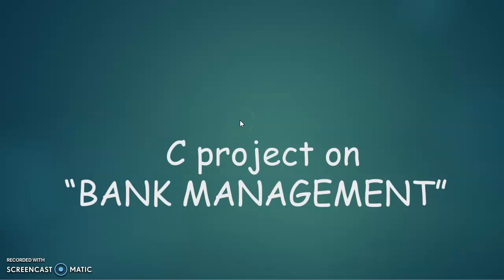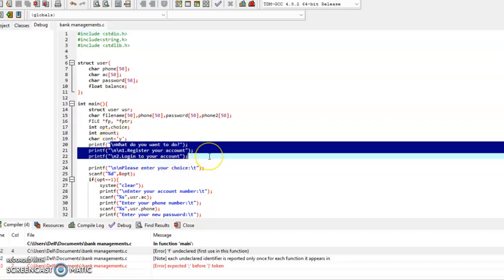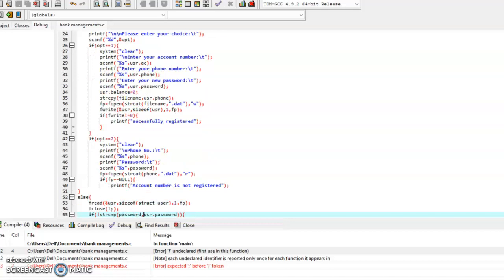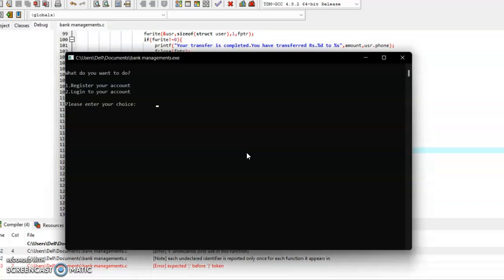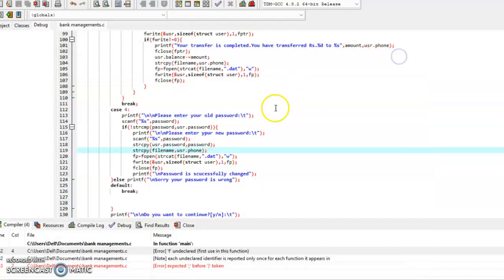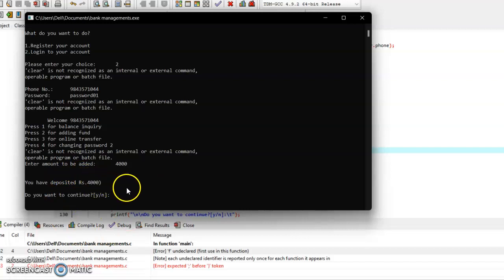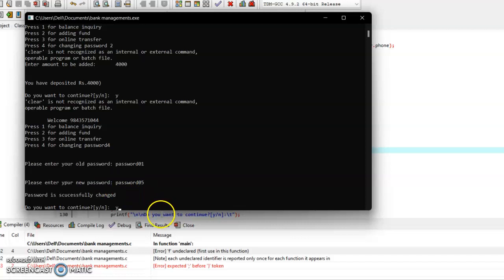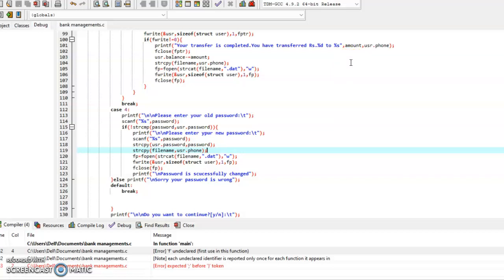#2. BANK MANAGEMENT SYSTEM USING C || C PROJECT